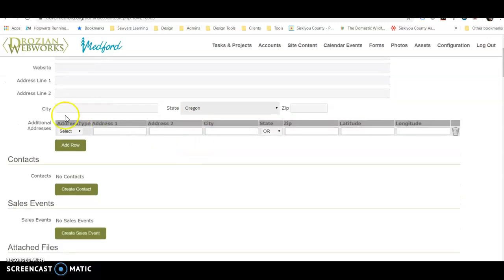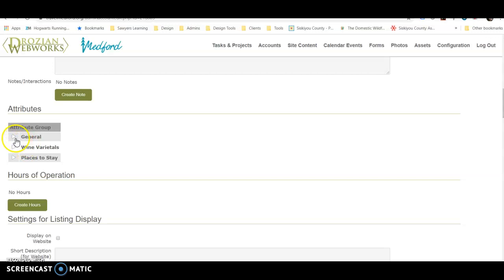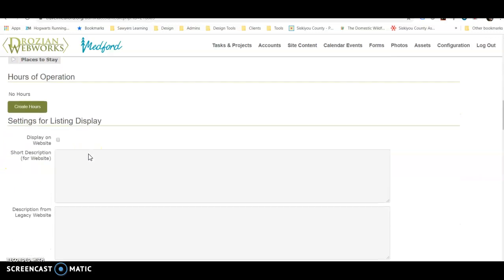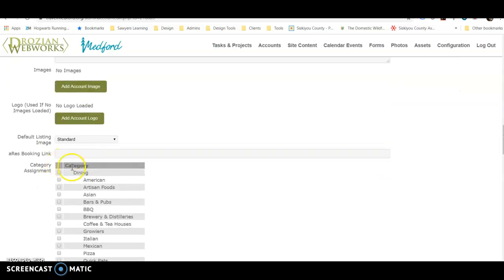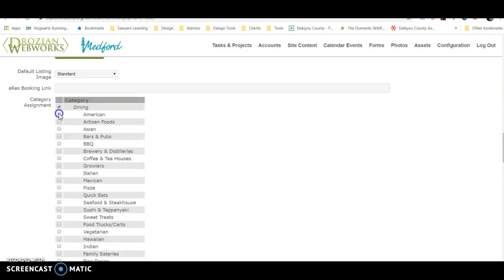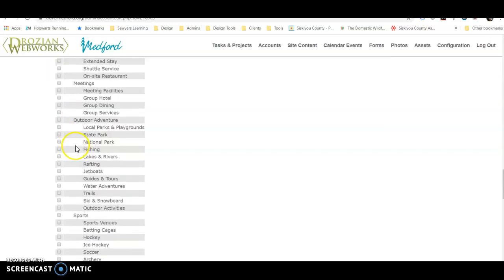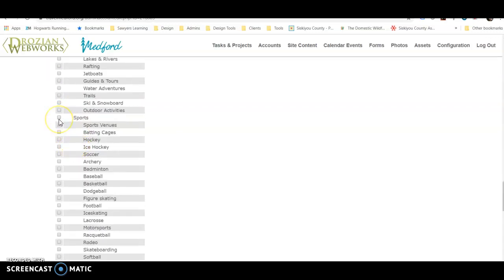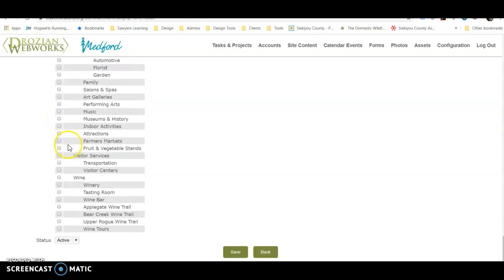Medford Account Categories